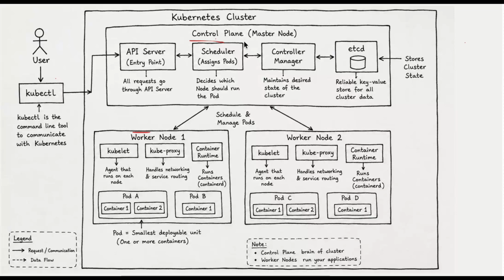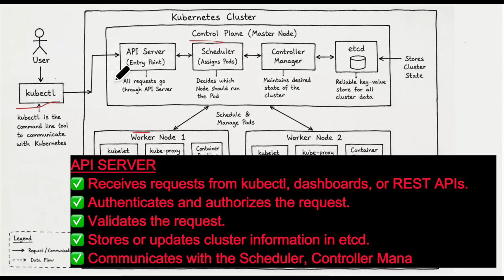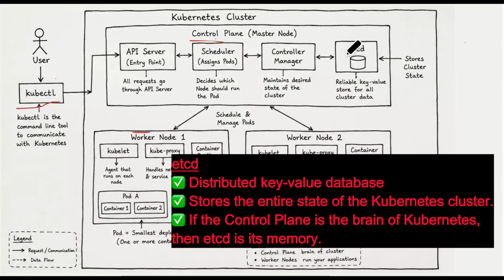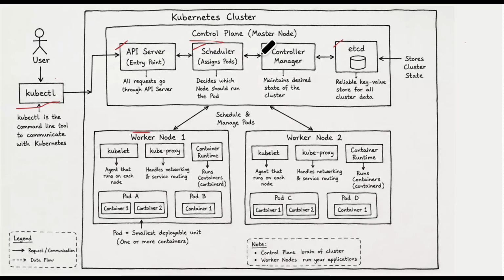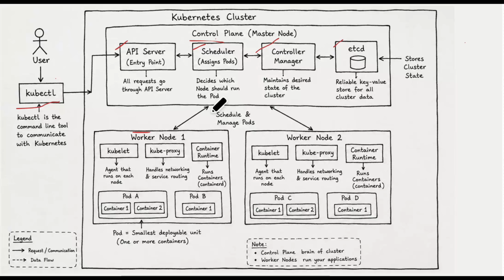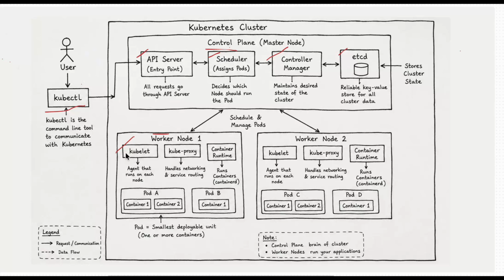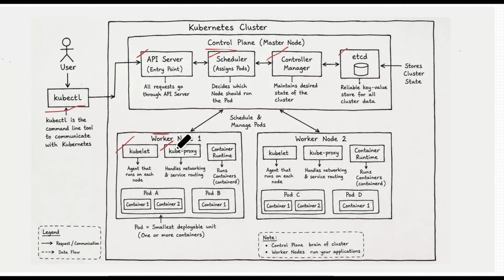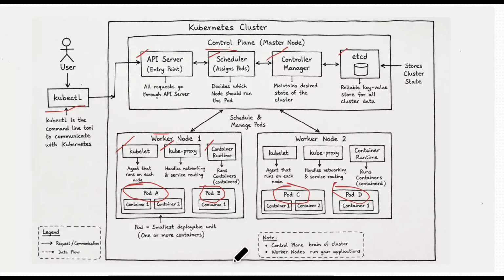Kubernetes Architecture Explained | Control Plane, Worker Nodes & Components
Welcome to Video #2 of the Kubernetes Series on PowerUpCareers! 🚀

In this video, we are going to understand Kubernetes Architecture from the ground up.

If you are a beginner and Kubernetes architecture feels confusing because of terms like Control Plane, Worker Node, kube-apiserver, etcd, kube-scheduler, kube-controller-manager, kubelet, kube-proxy and Pods, don't worry. In this video, I'll explain how all these components work together in a Kubernetes cluster in a simple and practical way.

✅ What is Kubernetes Architecture?
✅ What is a Kubernetes Cluster?
✅ Control Plane vs Worker Nodes
✅ kube-apiserver
✅ etcd
✅ kube-scheduler
✅ kube-controller-manager
✅ cloud-controller-manager
✅ kubelet
✅ kube-proxy
✅ Pods and how they run on Worker Nodes
✅ How Control Plane communicates with Worker Nodes
✅ How all Kubernetes components work together

By the end of this video, you should have a clear understanding of how a Kubernetes cluster is structured and what happens behind the scenes when you deploy an application.

This series is designed to take you from Kubernetes basics to advanced concepts, with practical examples and hands-on learning along the way.

👍 If this video helped you understand Kubernetes Architecture, like the video and share it with someone who is learning Kubernetes.

🔎 Topics Covered